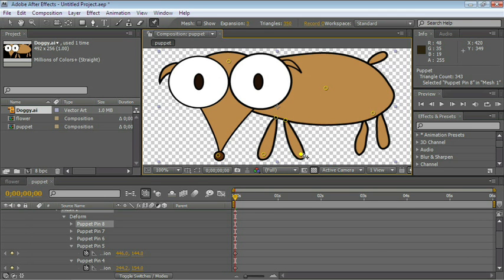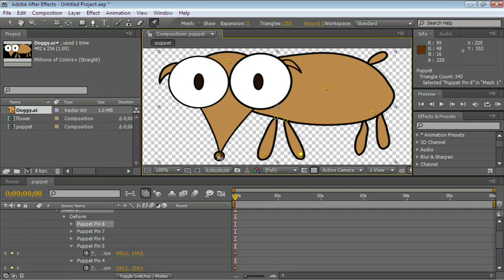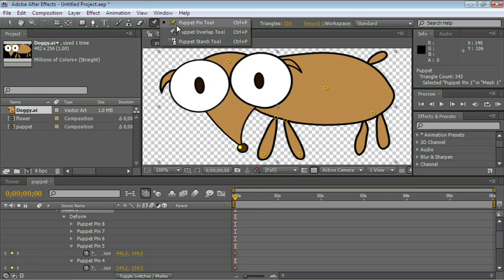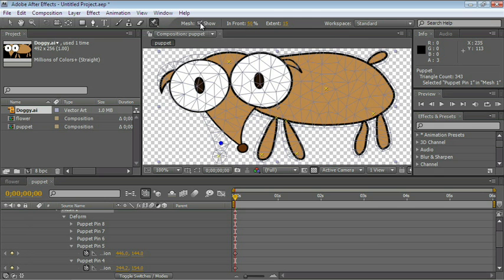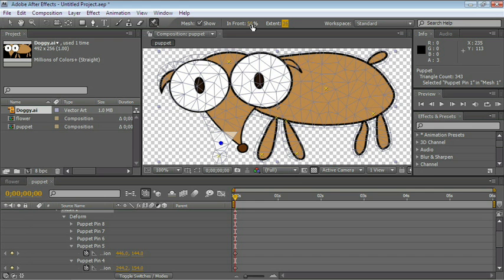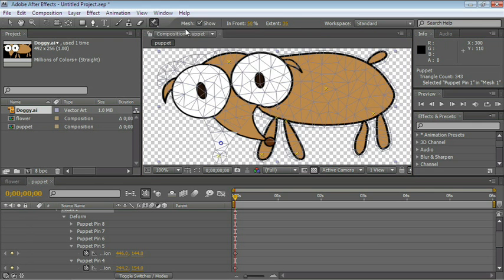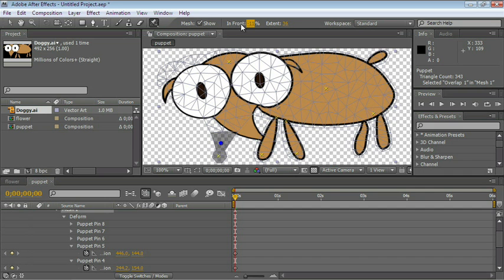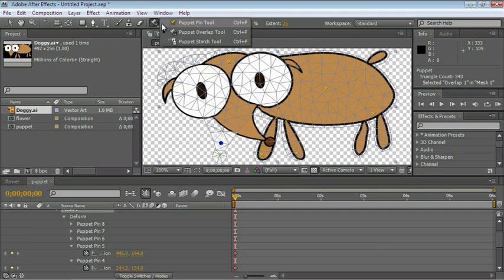Adobe After Effects - Using the Puppet Overlap Tool